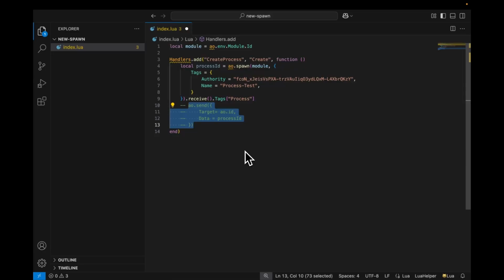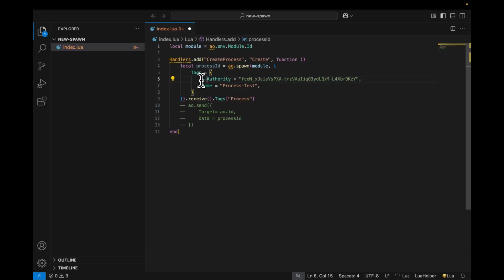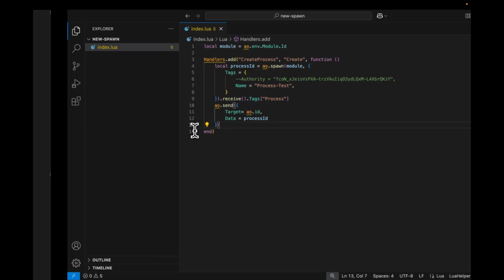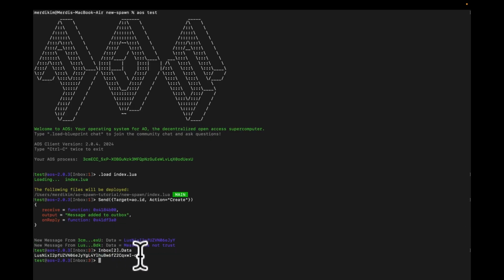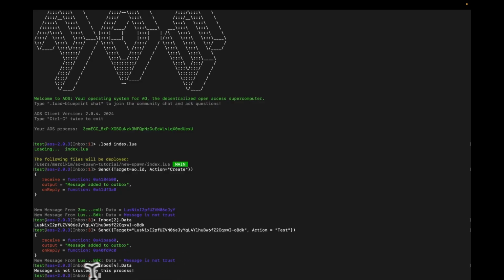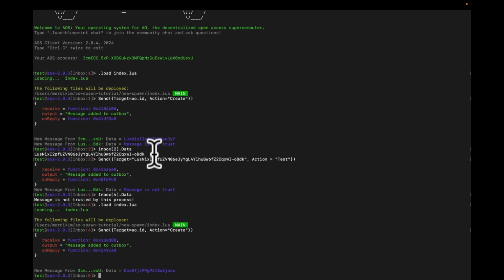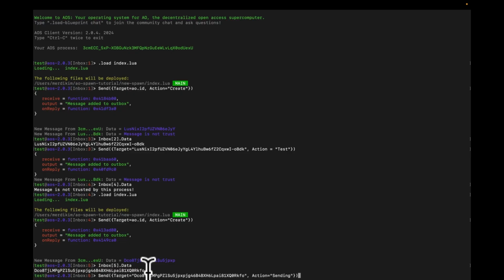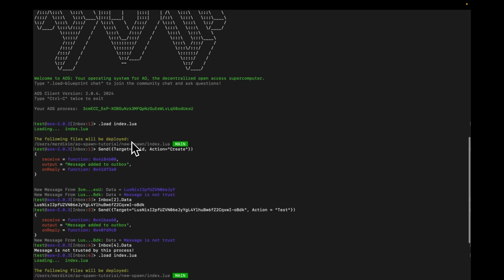Why the Authority Tag Matters When Spawning a Process on AO